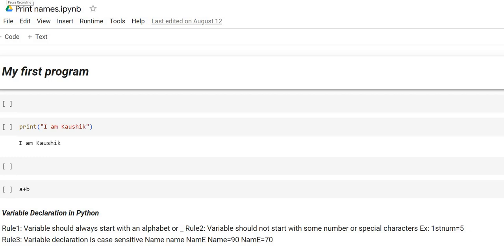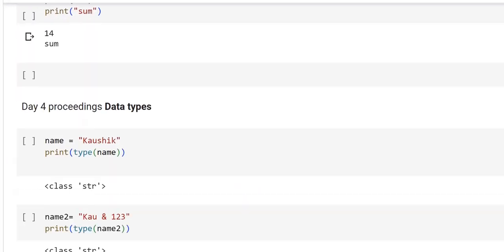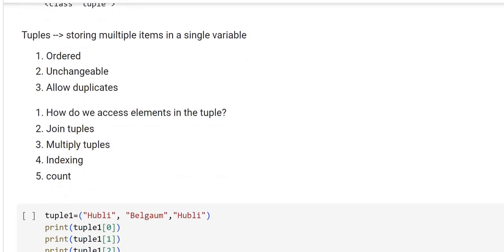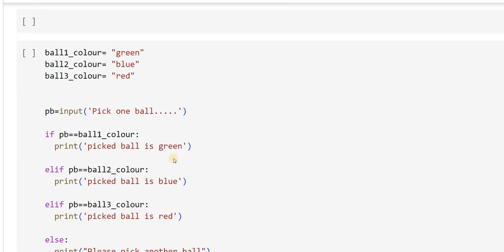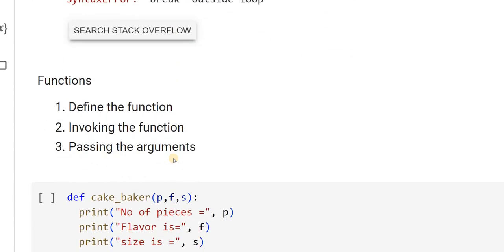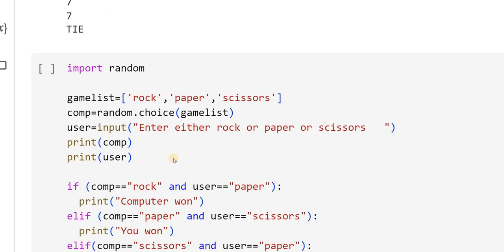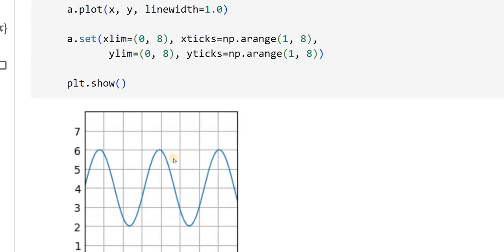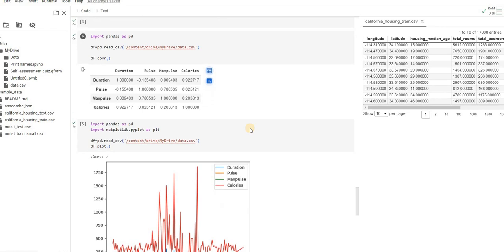50 Summary of Beginners level Python programming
This video summarizes the learning of Python programming so far.

Dear Learners
Please check if you are able to do all the following tasks before you start with next set of videos

1. Read a CSV file with data in multiple columns and compute mean, median mode of each of the columns.
2. Plot each of the columns with different colors (check what kind of graph is suitable )
3. Create a game (like lottery/ rock paper/scissors) and write a python code to record how many times the computer won and the user won in an excel file. Plot the graph showing the success rate of user and computer with different colors